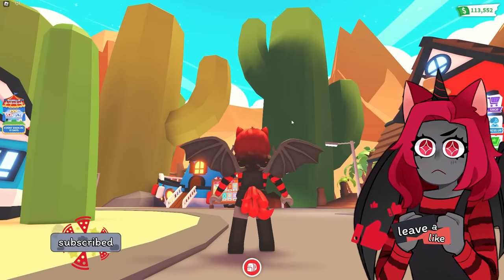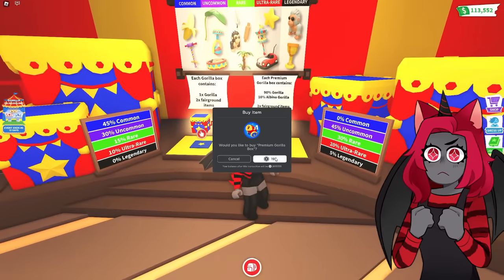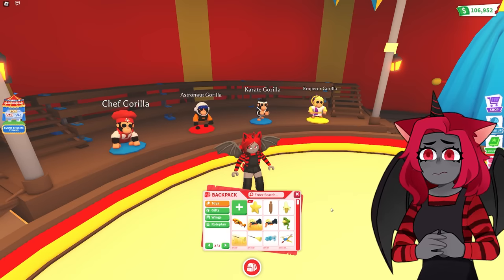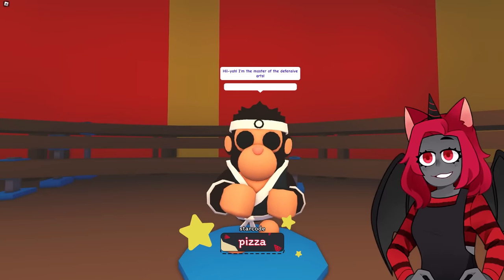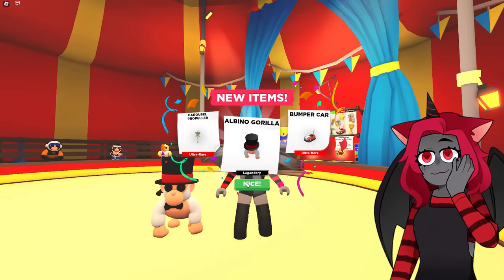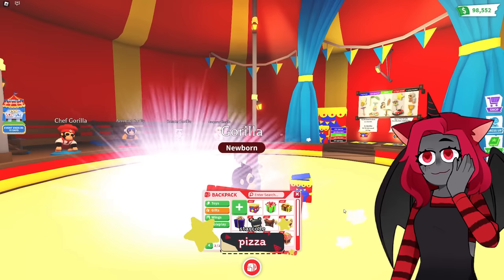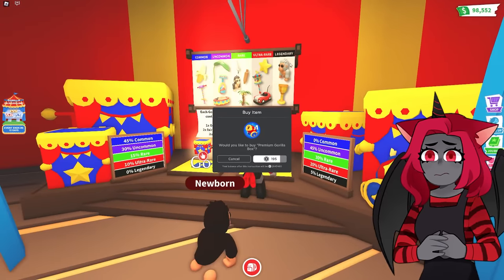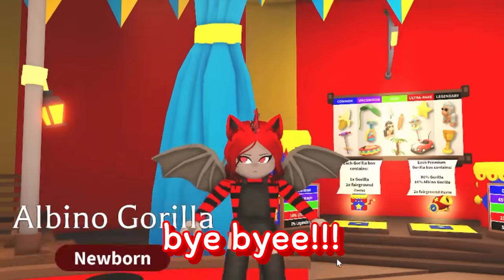The 🎪FAIRGROUND🦍 is BACK and with GORILLAS! | Roblox Adopt Me